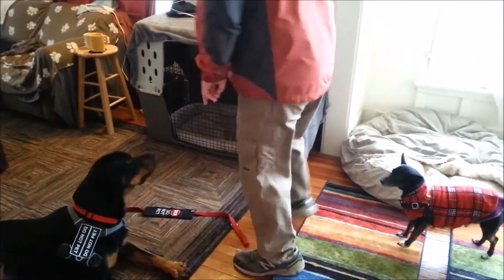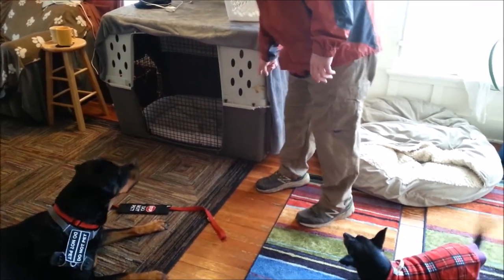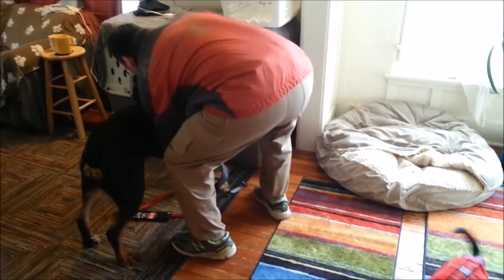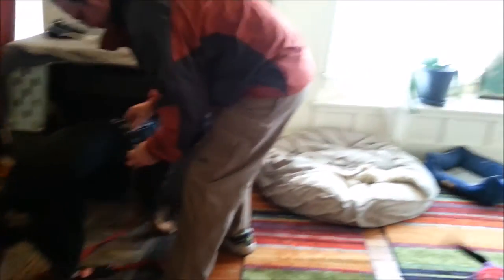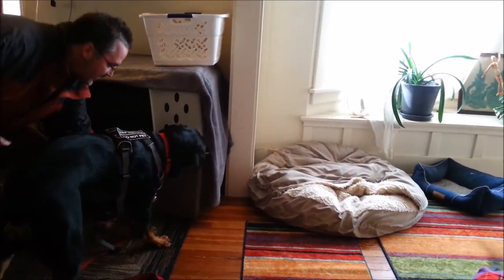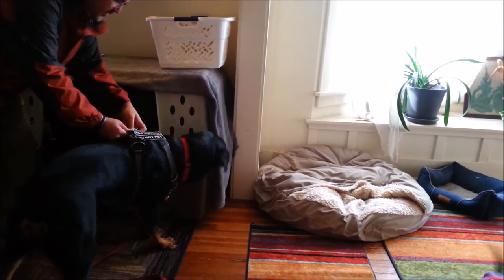Peanut butter for harness when dog is overstimulated